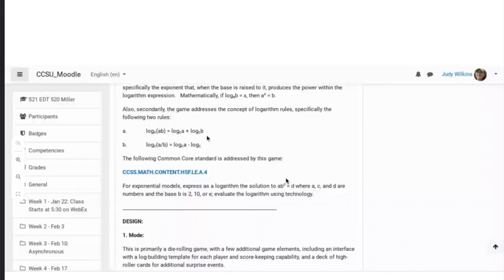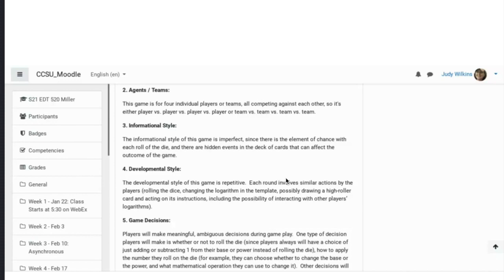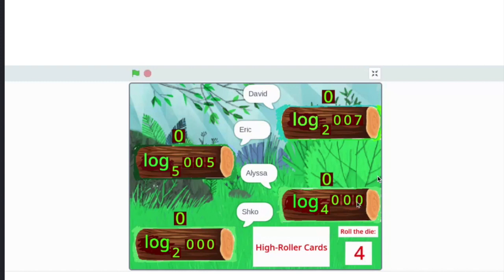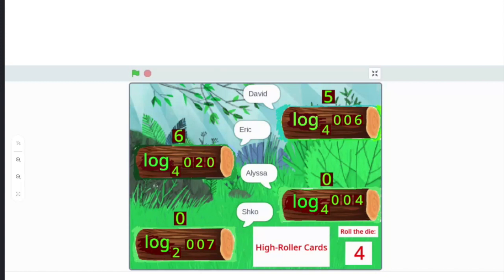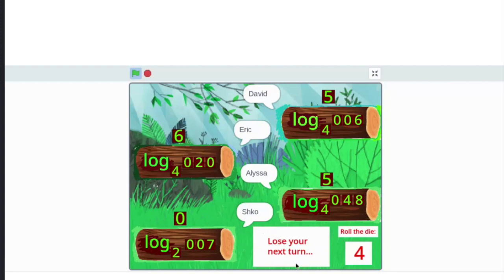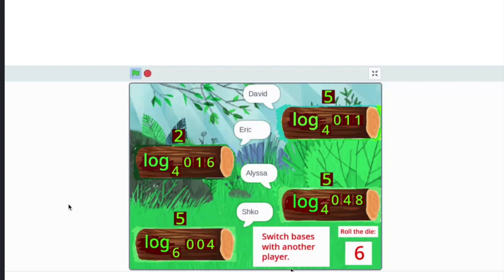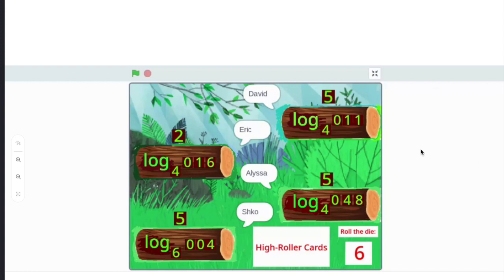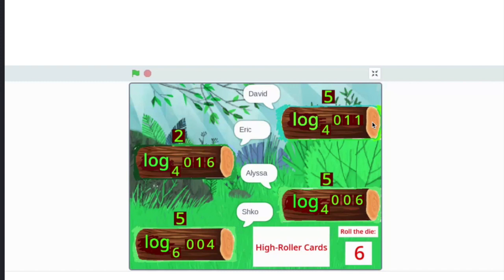EDT 520 4-7-21 Video 5